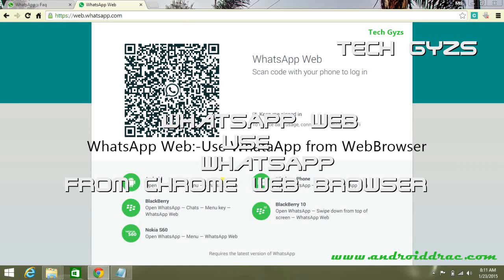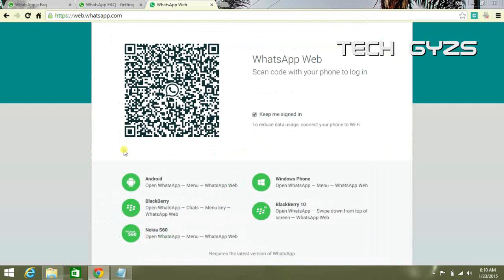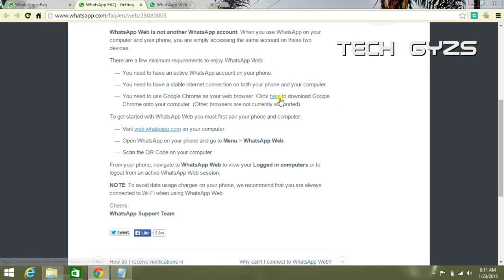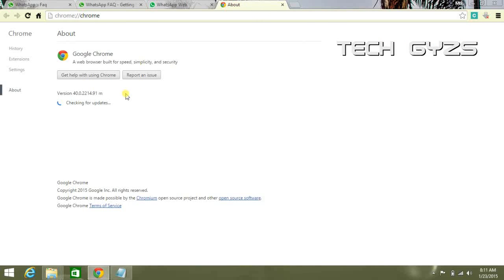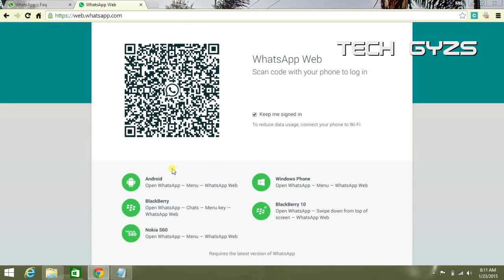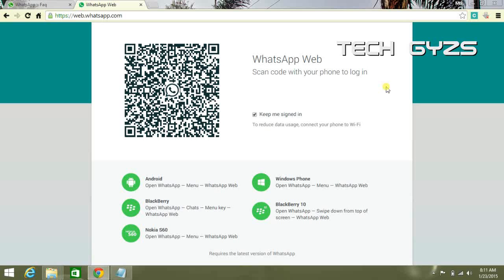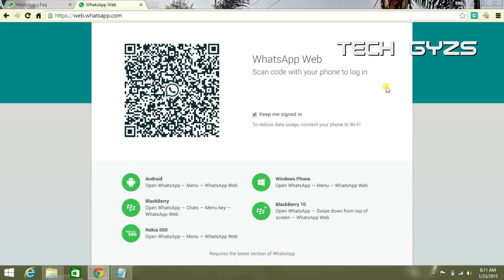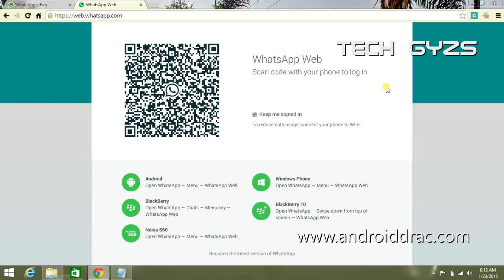WhatsApp Web:- Use WhatsApp from Chrome Browser with simple guide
The Simple Guide to Use WhatApp from Your Chrome Web Browser.
3). Connect With Wifi on same Network (Phone and Web)
4).Scan QR Code and Enjoy !
For More